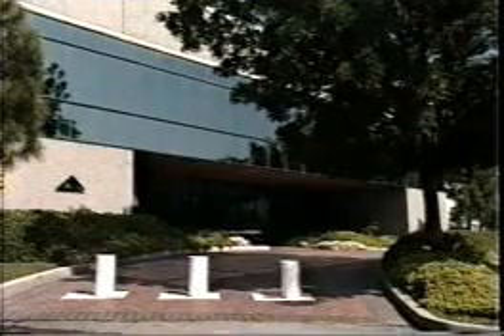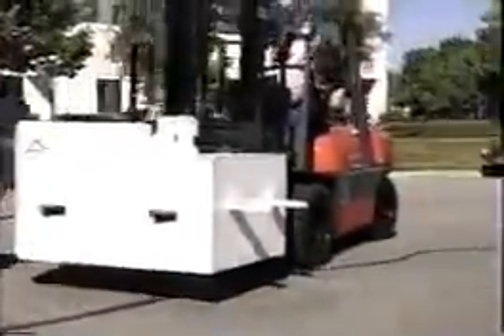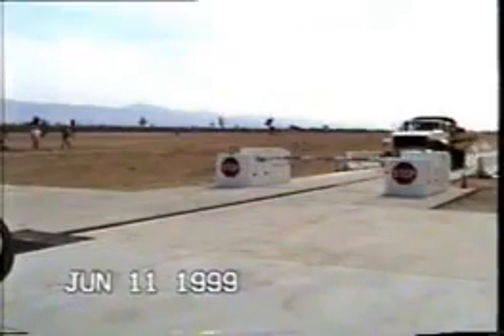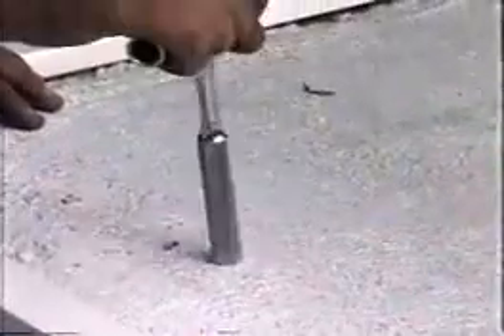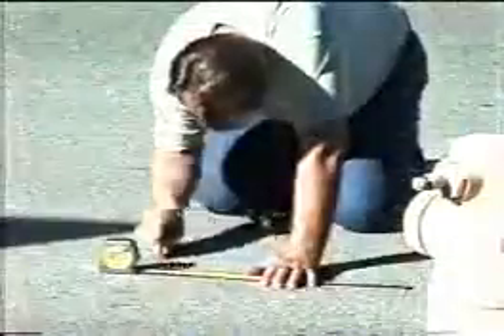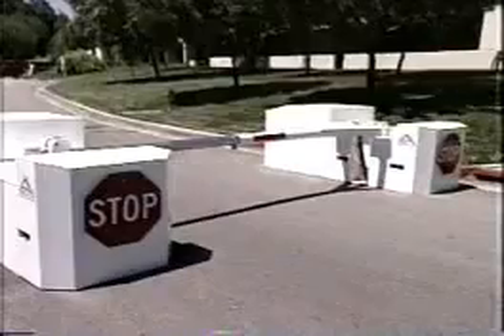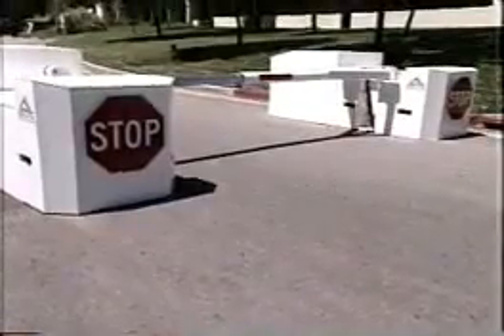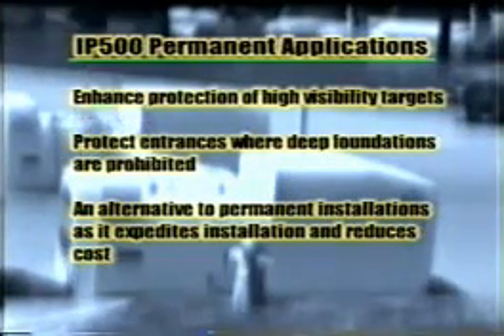Delta Scientific: Portable Beam Barrier IP500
P500 High Security Portable Barriers - K-4 Crash Rated Event Gate

Certified by: U.S. Department of State
Certification Level: K4/L2
Gross Vehicle Weight: 15,000 pounds/66.7 kN
Crash Speed: 30 mph/48kph

Able to be deployed or relocated for full manual or automatic operation within two hours, Delta Scientific’s quick deployment Series IP500 K-4 Crash Rated Barricade will stop and destroy a 15,000 pound (6,800 kg) truck traveling at 30 mph (48 km/h) in less than 20 feet (6 m). It secures an entrance roadway 8 to15 feet in width from vehicle attack. Hydraulic and manual versions are available. It is filled with cement once it is in place. This special event barricade is movable and reusable.

Satisfies the need for easy to install, temporary, drop-arm beam barriers to block entrances to embassies or roads to embassies where setbacks are not an option.